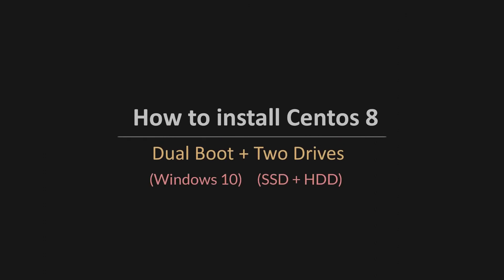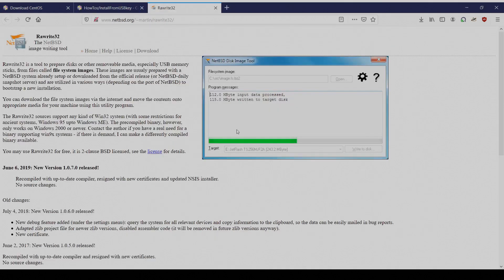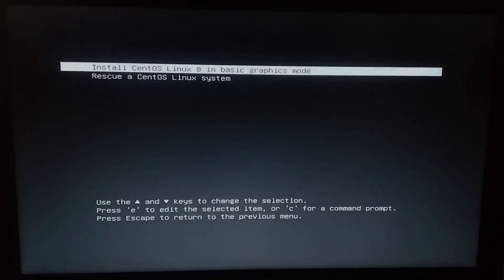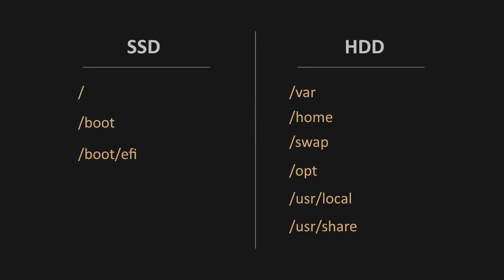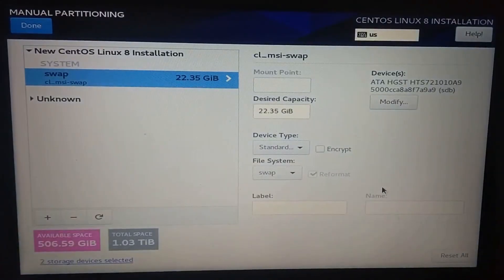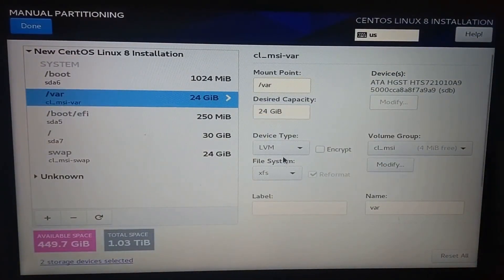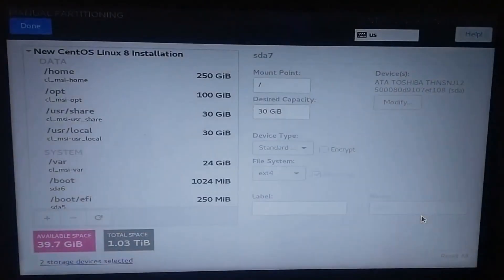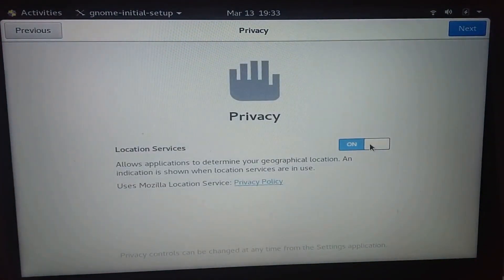How to install Centos 8 on Dual Boot with Windows 10 (SSD + HDD)